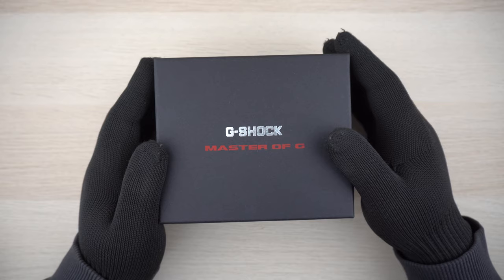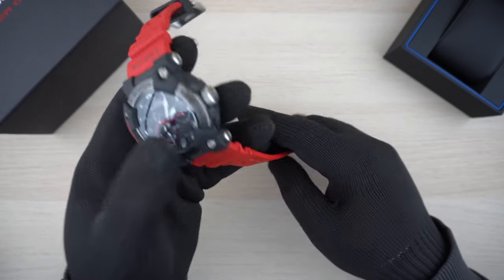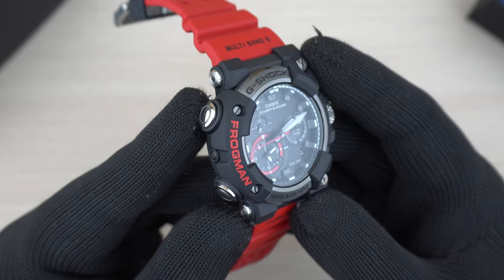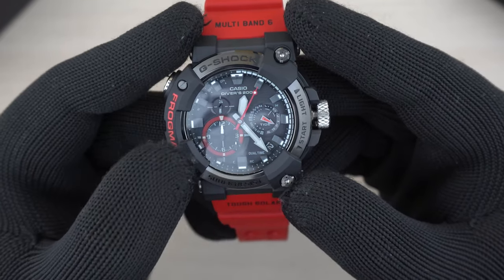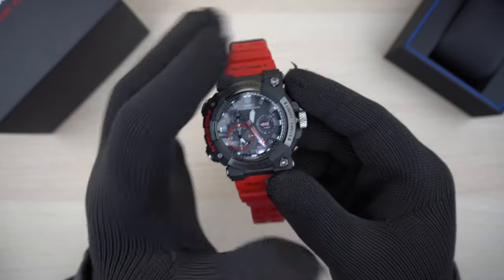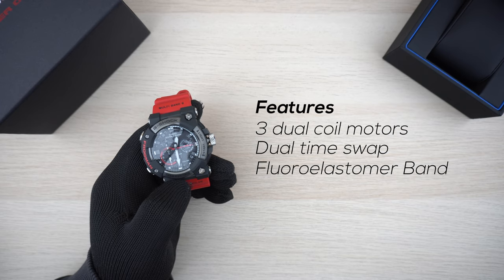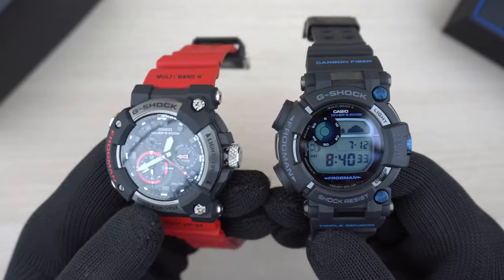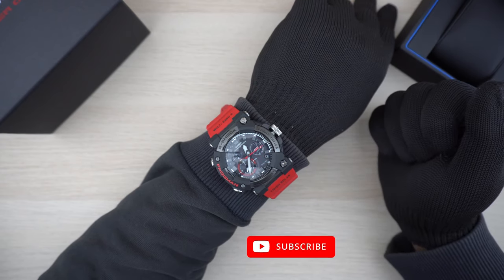The First Analog Frogman from G Shock & it's beautiful! | GWF-A1000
In today's video, i unbox and review the first analog frogman from G-Shock, the GWF-A1000. Its packed with features and has fantastic build quality. We go through the package that this watch arrives in, explore different modes and features, and briefly compare it with the popular GWF-D1000 Frogman. How does it fare? Well, check it out in my review video. Hope you enjoy it!

Analog Frogman Lineup
GWF-A1000-1A
GWF-A1000-1A2
GWF-A1000-1A4

Purchase link for GWF-A1000

Other watches featured in this video
GWF-D1000
Purchase link for GWF-D1000